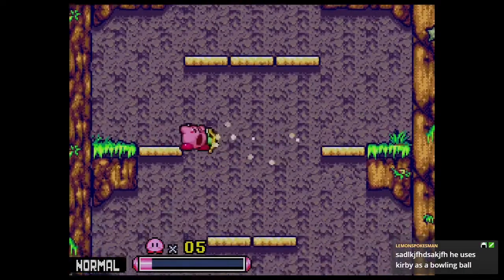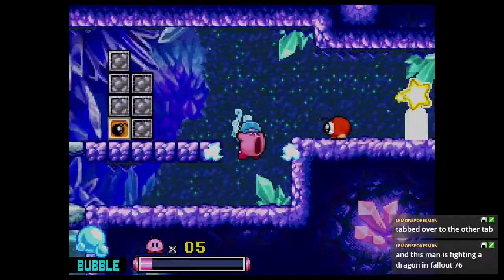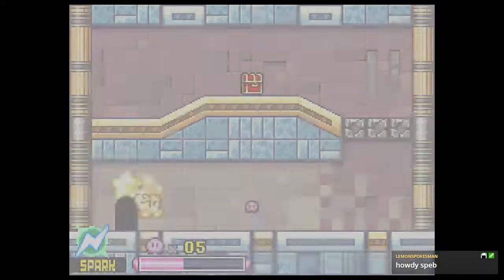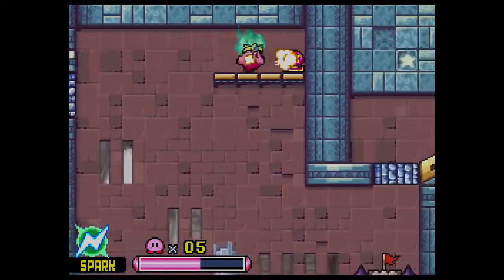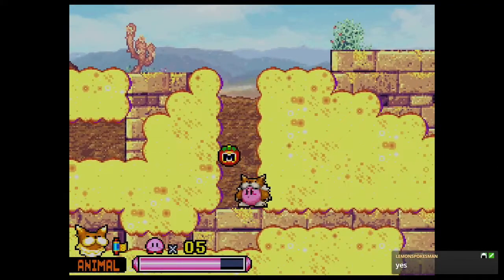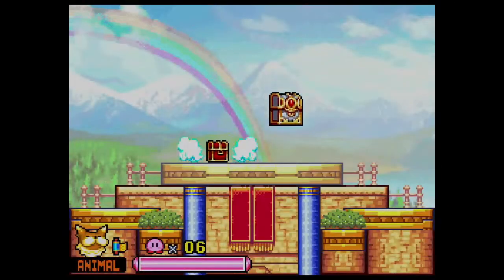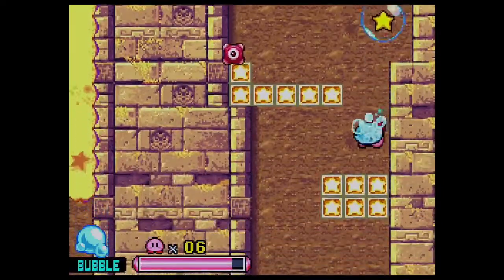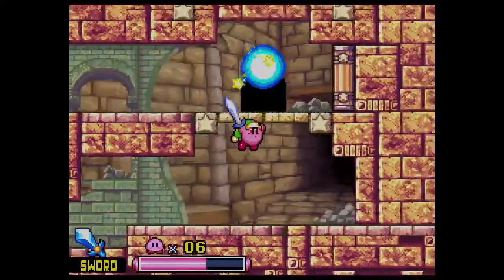Kirby: Squeak Squad ~ Part 2: In a Bubble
We fall into Nature Notch and continue searching for the Squeaks and treasure!